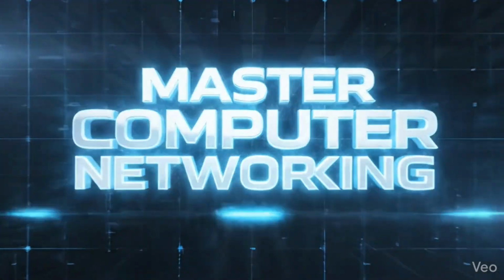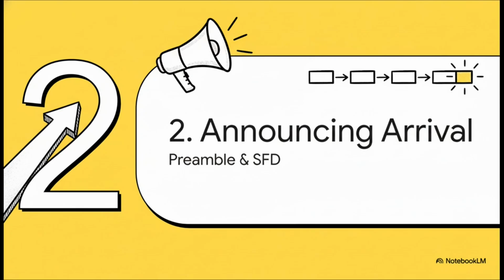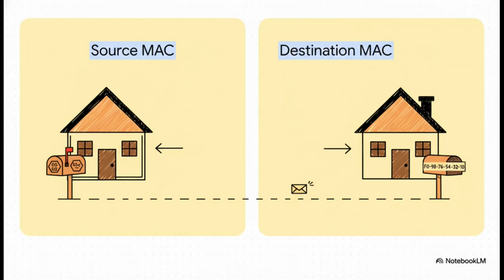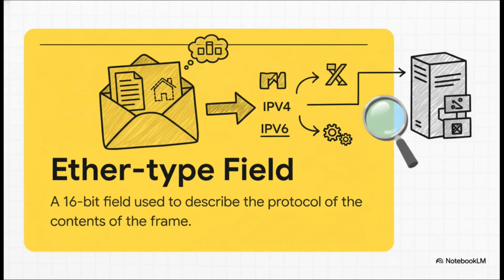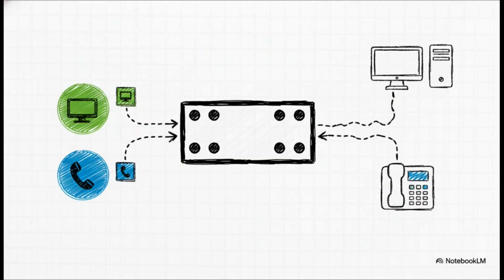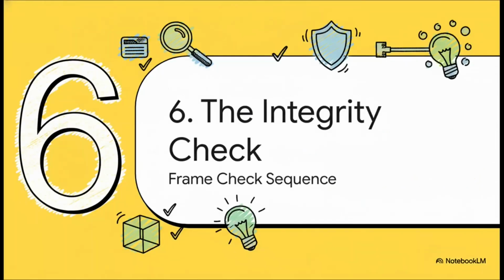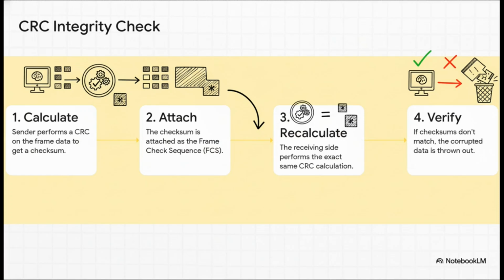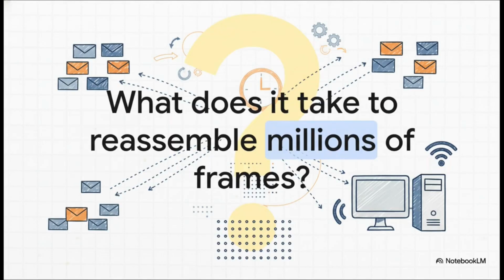Ethernet Frame Explained | the Digital Envelope 📦| Dissecting an Ethernet Frame | Super Courseva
Before data reaches the Internet, it must first travel inside a wire — and it doesn’t move randomly.

In this class, we open the digital envelope and dissect the Ethernet Frame, the core structure used at the Data Link Layer (Layer 2).

You’ll learn how raw 1s and 0s are organized, protected, addressed, and verified before moving forward in the network.

📌 Topics Covered:

✔ Packet vs Frame (What’s the difference?)
✔ Preamble & SFD (Wake-up call for network cards)
✔ Destination vs Source MAC addresses
✔ EtherType & VLAN Tag (VIP badge concept)
✔ Payload (Where real data lives)
✔ Frame Check Sequence (CRC explained simply)
✔ Why Ethernet drops corrupted frames
✔ How higher layers recover lost data

💡 Key Insight:

Ethernet doesn’t fix mistakes — it detects them and moves on.

🎯 Perfect For:

• IT Support & Helpdesk Students
• BSCS / IT Students
• CCNA Data Link Layer Prep
• Anyone learning how data moves on LANs